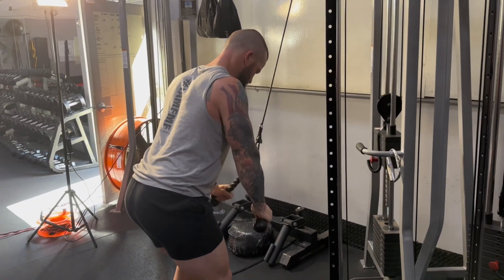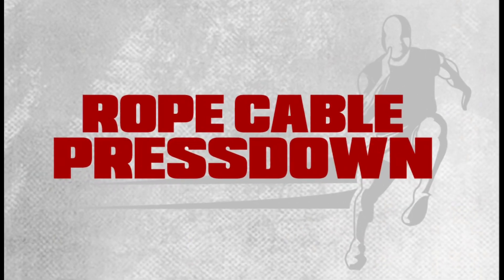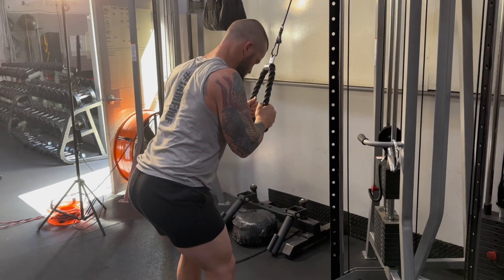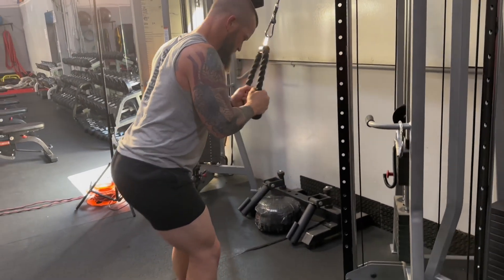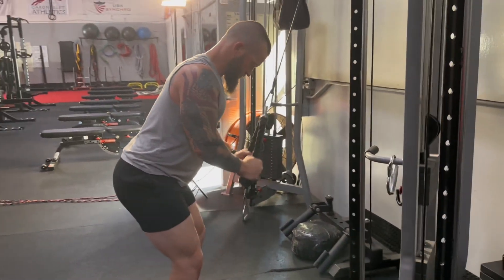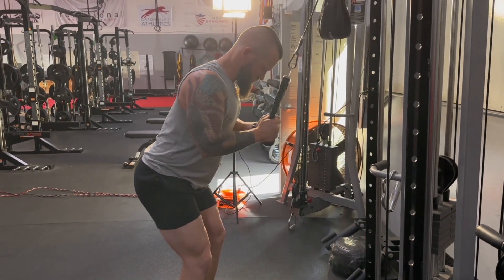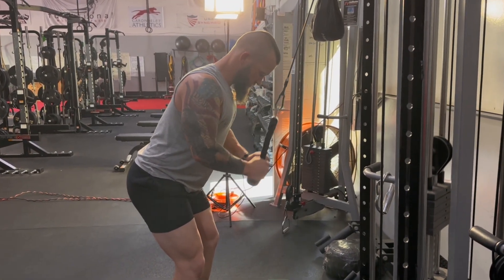ROPE CABLE PRESSDOWN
BUILD UP YOUR TRICEPS… Rope Cable Pressdown!!💥🔥

One of the more common exercises that are done, but they are often done improperly!! Grasp the rope, Pressdown (simple so far I know), then at the bottom with your arms in full extension turn the rope nobs out, pause and then return back until your forearms are slightly above parallel to the floor, repeat!!

☑️ Controlled, Heavy & Slow with a pause at the end to ensure proper ‘swoleness!’
✅ Program 3-4 sets x 12-18 reps

If you’re looking for a change and guidance/coaching to have that happen, look no further!!!